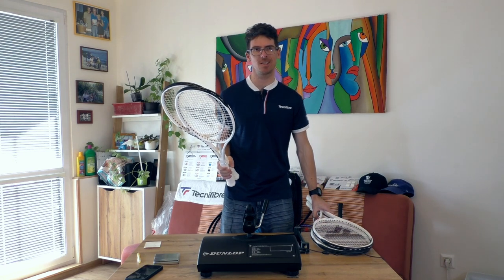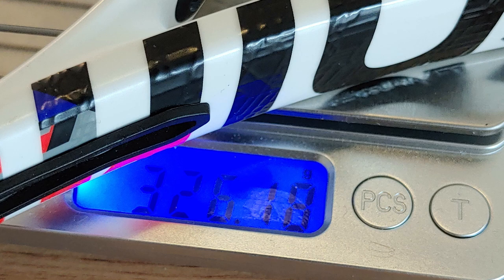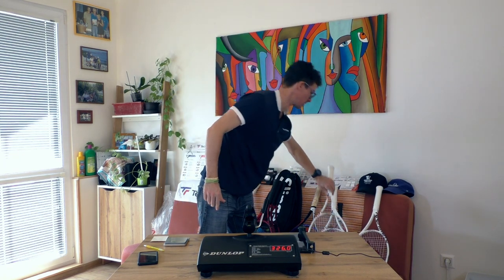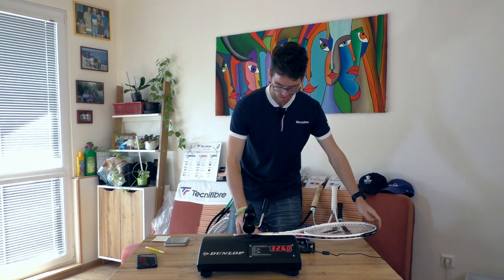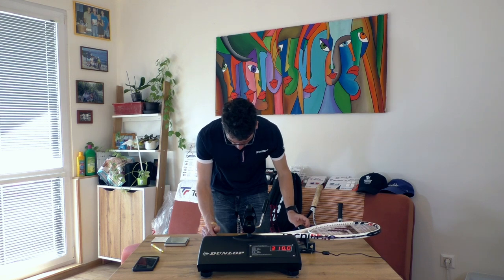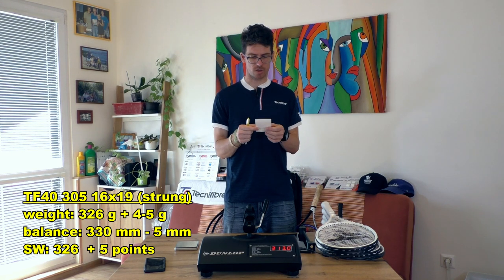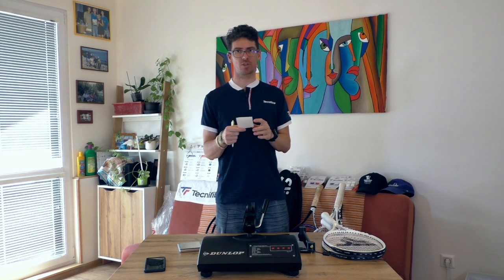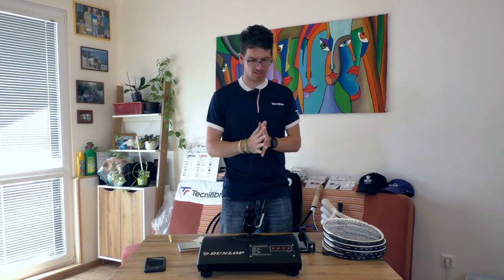2. Gen TECNIFIBRE TF40 305 / 315 16x19 & 18x20 | Tennis Rackets | Quality Control Test 3+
The second generation of anniversary tennis rackets from Tecnifibre TF40 are great rackets for advanced and experienced players. There are 2 versions - 305 g and 315 g, both with 16x19 or 18x20. You can choose your version, which is great. How do they stand in my quality control test? Let's check it out.